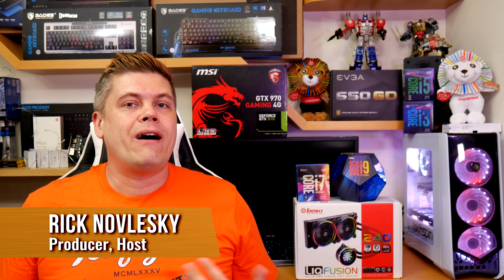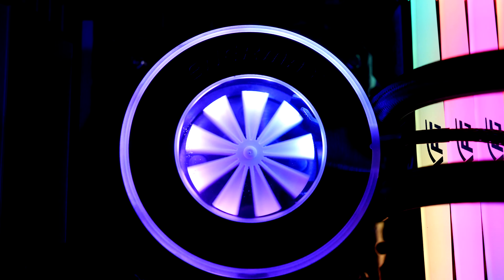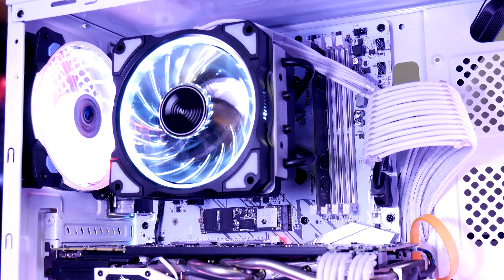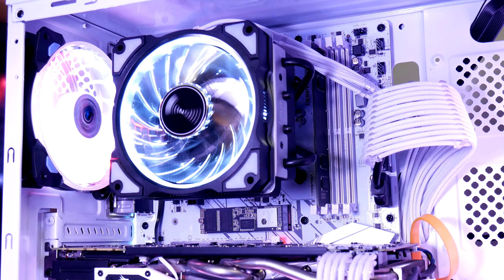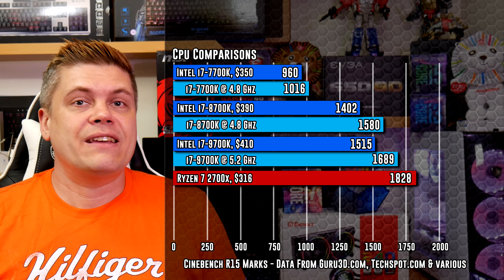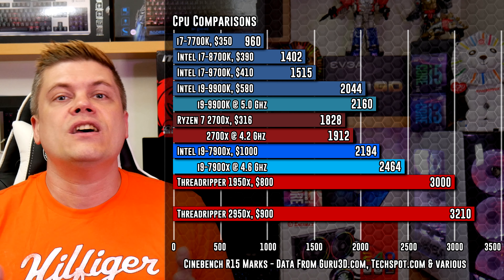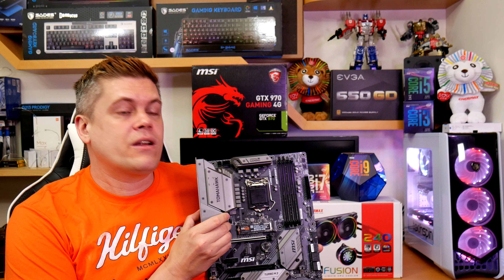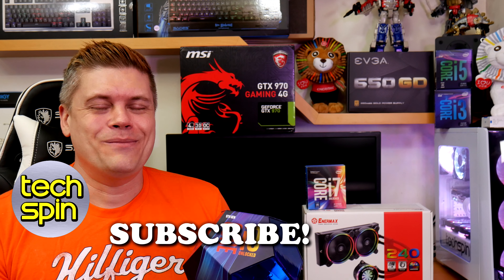Is the Intel i9-9900K CPU a POOR choice?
AmazonUS AmazonUK
AmazonCA AmazonIN

0:00 Intel i9 FTW?
2:05 Cheap Win10 speedup
3:08 Basic, mid-tier benchmarks
5:37 Power tier benchmarks
7:38 God Tier benchmarks
9:22 I should've AMD'd